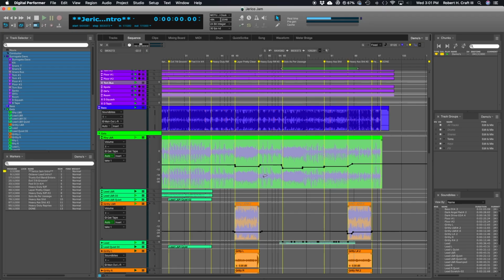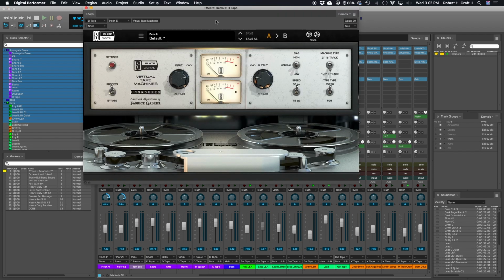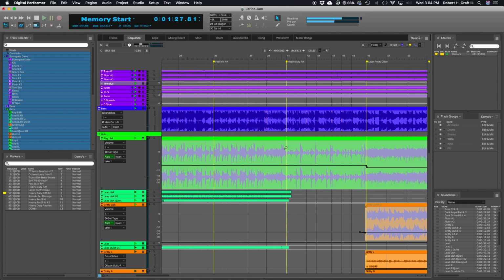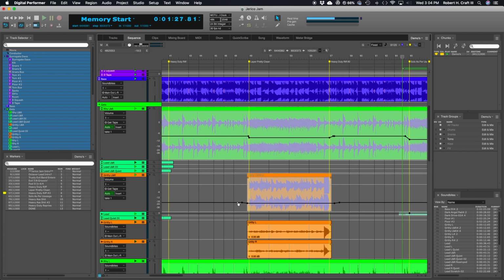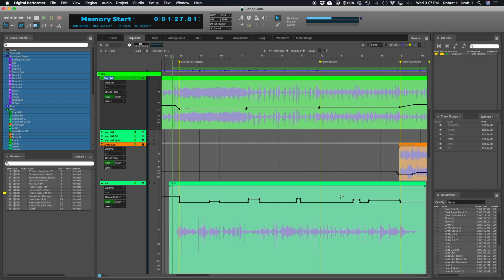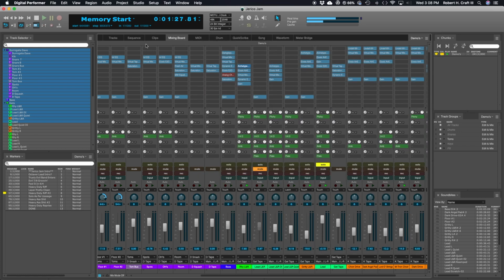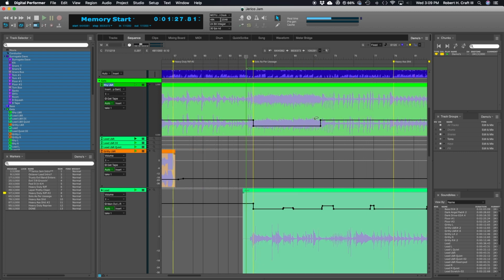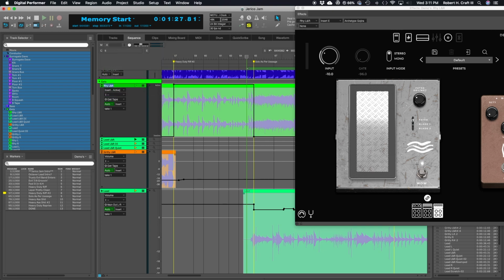Guitar Automation Tips and Tricks | Audio Production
Hello internet!

Rob from A Minor Error and in this video I'll share with you some of my favorite automation tips and tricks to help you get a great mix with all of those walls of guitar tracks you might be fighting with.

Automation for me is where mixing starts to really become fun. Getting a great static mix where all of the different instruments aren't fighting each other frequency wise is a critical step: if you're static mix isn't sounding pretty decent then you aren't ready to start automating.

Automation is the icing on the cake of your mix. It's where you fine tune the levels so each element can be heard in all of it's subtleties and I'll be coving some basic automation techniques and I'll also be covering some other one's you maybe haven't played around with yet, especially if you're using software plugins for your guitar amps.

So strap in for the 15 minute video, and I'm hoping that some of my insights help kick your mixes up a notch.

0:00 - Intro
1:38 - Demo Track
3:57 - Why Automate?
6:08 - Basic Volume Automation
9:58 - Amp Gain Automation
12:43 - Pitch and Modulation Automation
12:59 - Save CPU Space & Limit Track Count
14:20 - Kick and Limiter Automation

'A Minor Error' is the creative home for all things I do in music: instrumental progressive metal music, product reviews, tip videos and free music lessons. Leave me a comment or question, I try and reply to all comments within a day!

I'm a Berklee College of Music Grad and I've been based out of Philly teaching and gigging in music for the over the last 10 years in various bands. I play guitar, trumpet, bass, piano and ukulele and offer online private music lessons.

Stop by my bandcamp to buy tabs from my songs and videos.